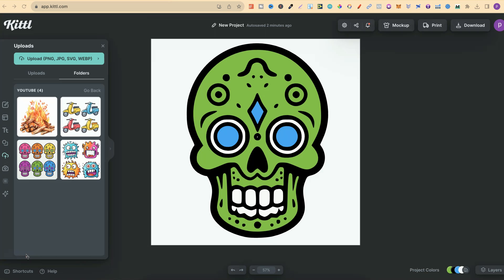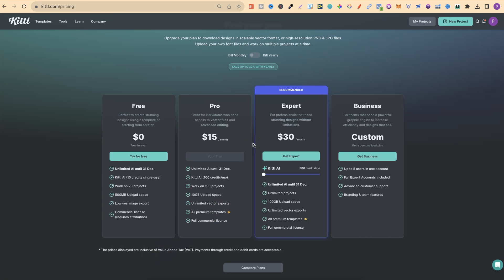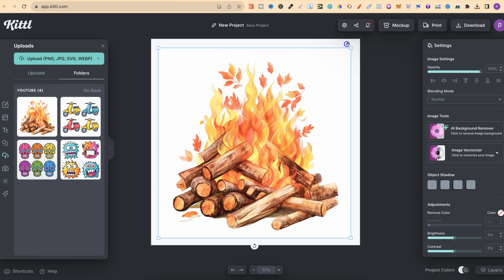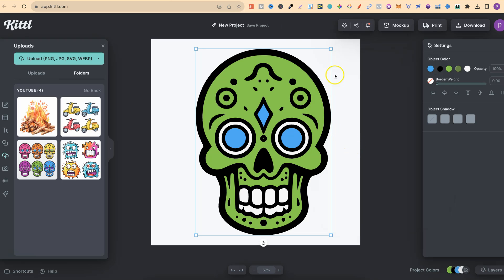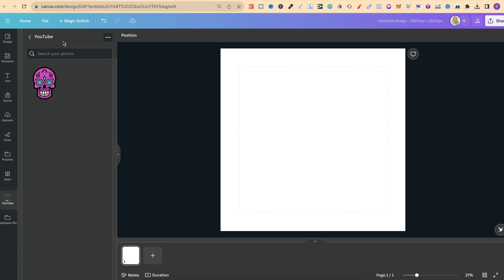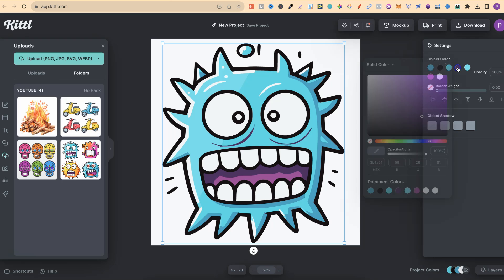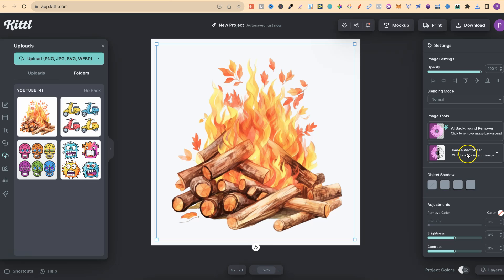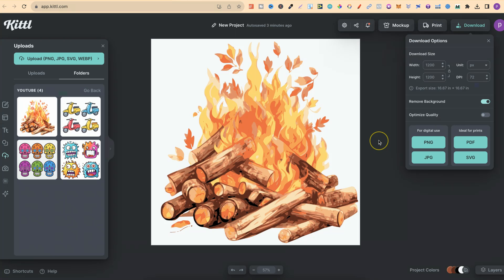Convert Midjourney AI Clipart to Vectors Using Kittl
In todays video I share a new method for turning your Midjourney clipart into vectors / SVG's using Kittl